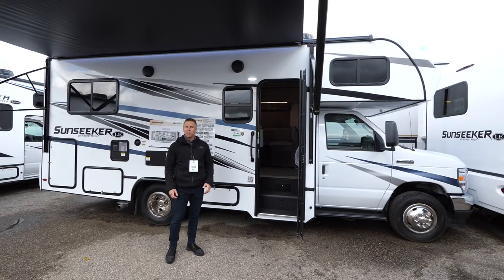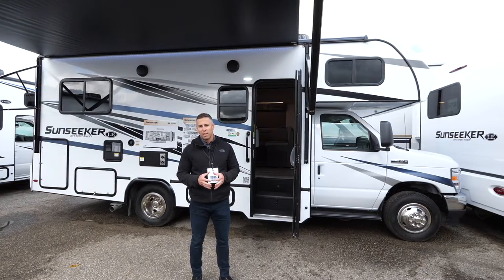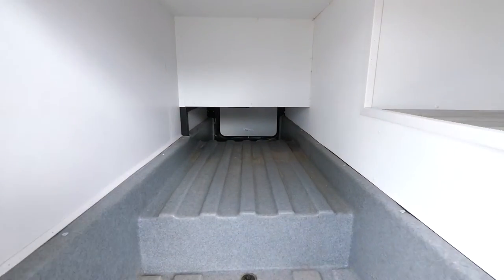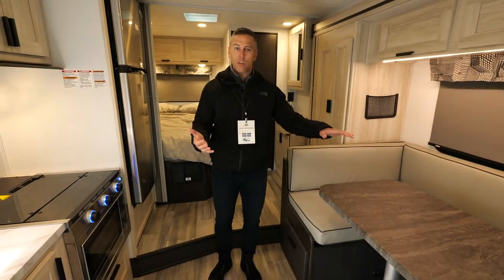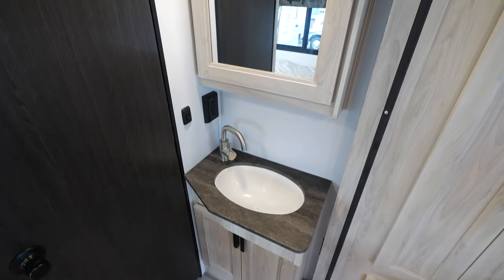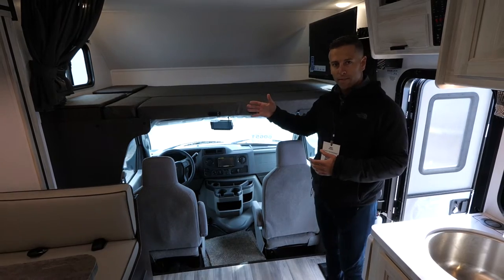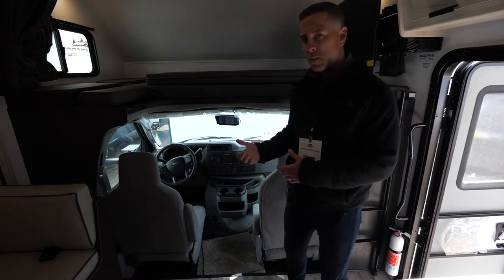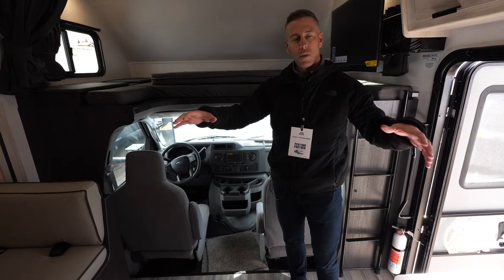Tour the 2023 Sunseeker 2150LE (Class C Motorhome)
SPECIFICATIONS

Wheelbase:159"
GVWR:12,300 lb.
GCWR:20,000 lb.
GAWR Rear:9,600 lb.
GAWR Front:4,600 lb.
Fuel Capacity:57 gal.
LP Tank Capacity:41 lb.
Exterior Length:25' 0"
Exterior Height:11' 3"
Exterior Width:101"
Fresh Water:44.00 gal.
Gray Water:39.00 gal.
Black Water:39.00 gal.
Awning Size:15'6"